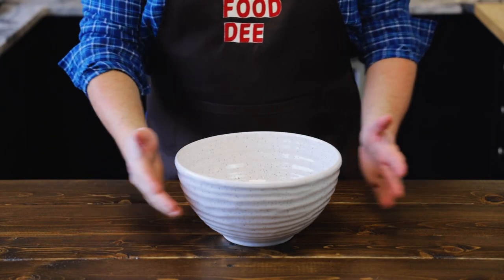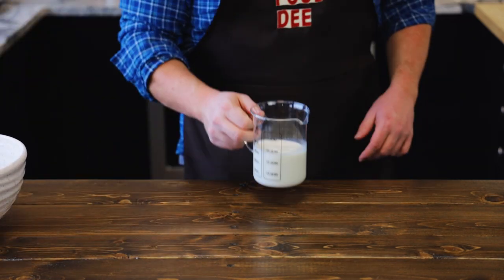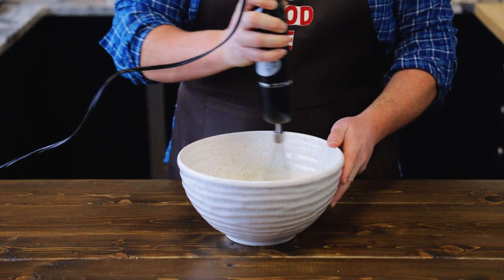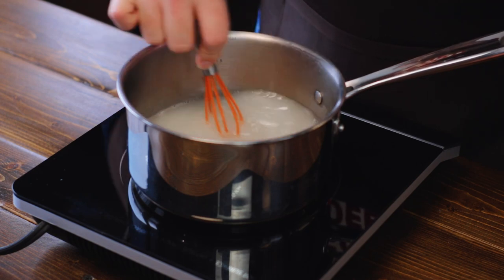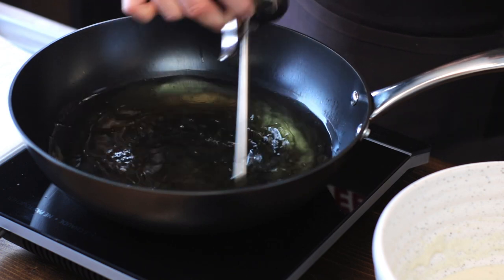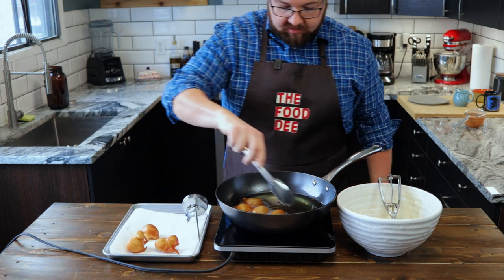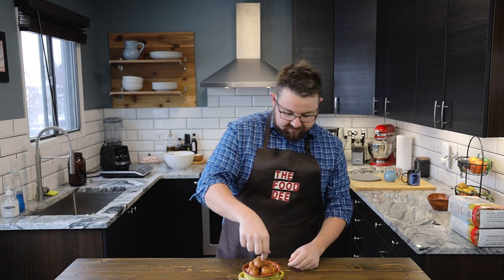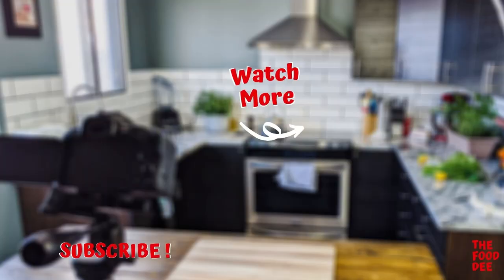How To Make Greek Honey Doughnuts (Loukoumades)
How To Make Greek Honey Doughnuts

These are some of the best doughnuts you can make! super easy and tasty!
The greeks used to give these to the athletes in the original Olympics! that's how old these things are they stand the test of time !!

Recipe for Greek Honey Doughnuts

For the donuts

300 g milk, at room temperature
8 g yeast
1 tablespoon honey
1 pinch salt
pinch of nutmeg
220 g all-purpose flour

Syrup:
400g sugar
1 cup of water
1/2 cup honey
1 cinnamon stick

Add the sugar and water bring to a boil and turn off the heat and add in honey and cinnamon and let it cool

In a bowl, add the flour, salt and nutmeg. Mix the milk and yeast and pour into the flour. Add in the honey and mix with a whisk until it becomes thick like a very thick pancake batter
Cover the bowl with plastic wrap and allow it to rise and double in size.

Make your syrup while it is rising.

Add all the ingredients to a heavy bottom pot and bring to a boil and turn off. Add in your cinnamon stick and honey to place aside to let it cool.

Add oil into a pot to medium heat until 340-350 .

adding a little bit at a time cook them until they are golden brown. remove when cooked and place on a paper towel to absorb excess oil to keep them crispy.

place in a bowl and cover with syrup and sprinkle with cinnamon and walnuts! serve and enjoy !!

Remove from pan and drop them in the cooled syrup. They will soak up as much syrup as they need.